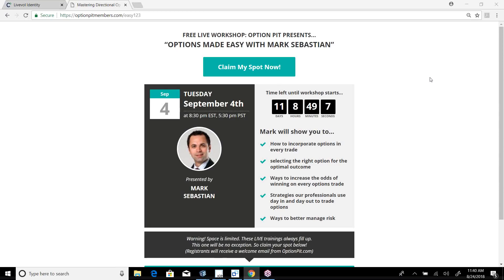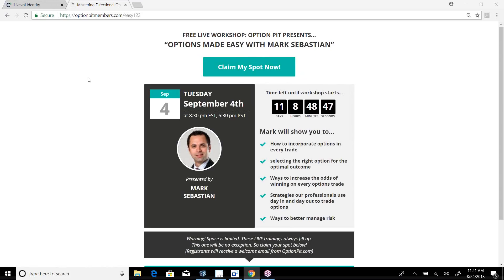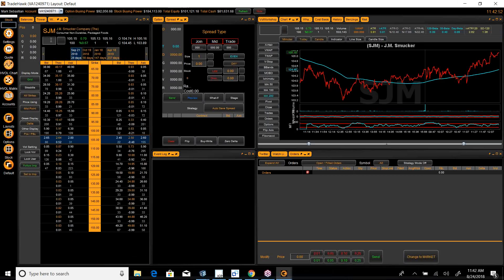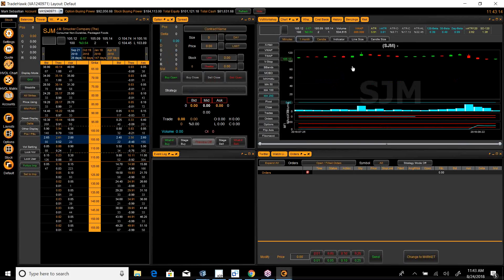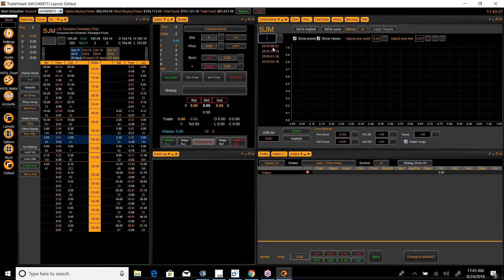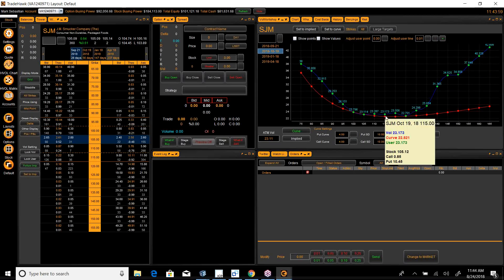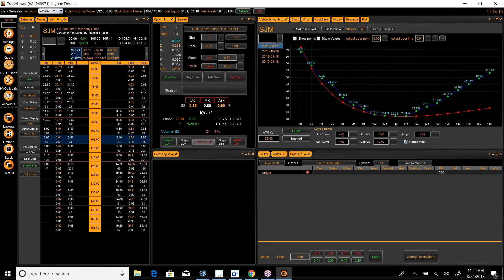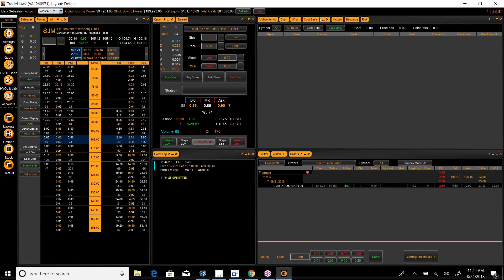Option Pit Idea of the Week: SJM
We think SJM is oversold